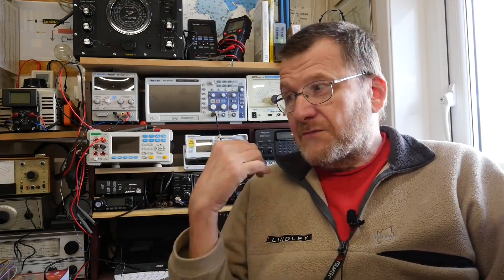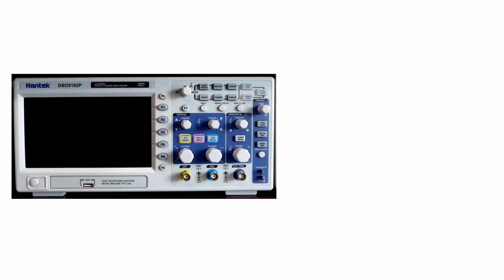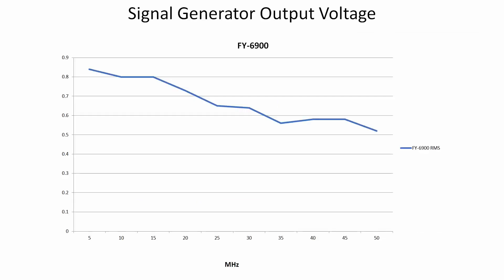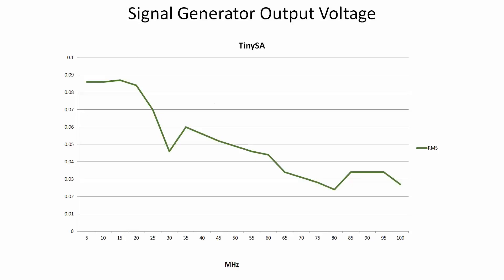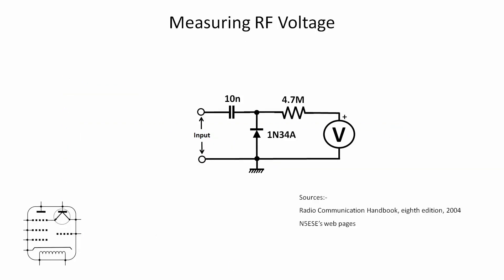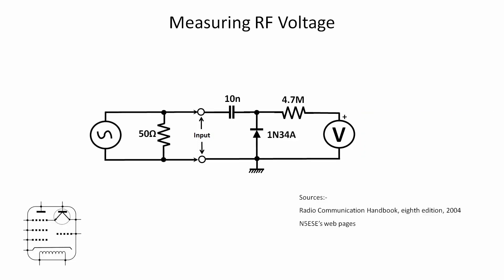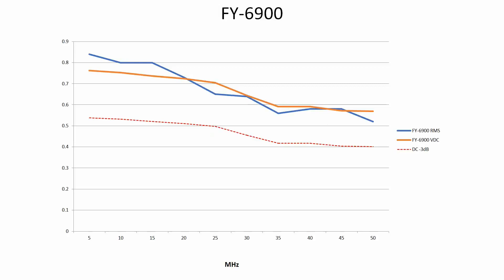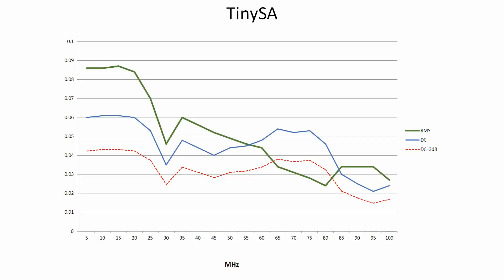Measuring Signal Generator Output Levels #051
Exactly what voltage do my signal generators output?                                              #051

RF Measurements
Radio Communications Handbook, eighth edition 2004, ISBN 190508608, Section 25.4